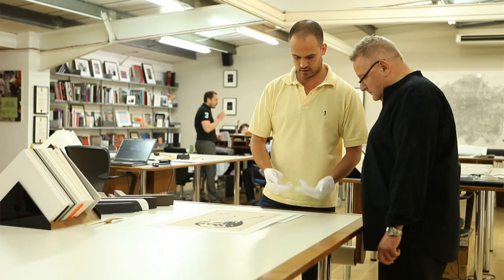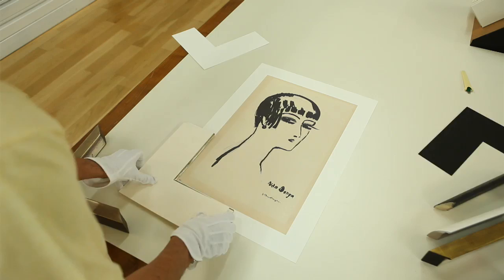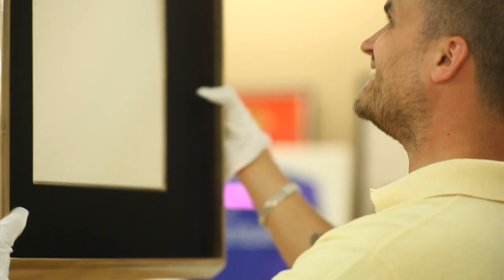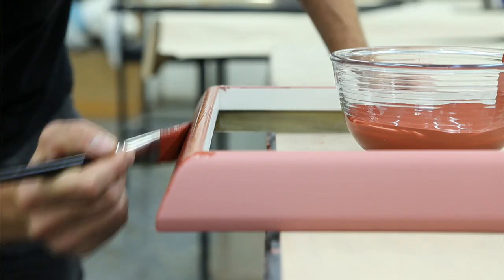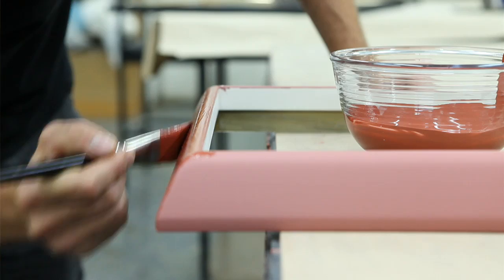John Jones: Story of a Gilded Frame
Behind the scenes at John Jones fine art framers.
Client: John Jones Ltd
Director of Photography, Editor: James Morton-Haworth
Producer/Director: Jared Schiller